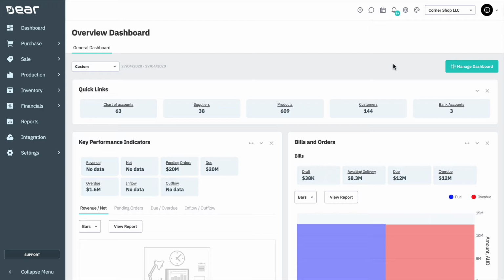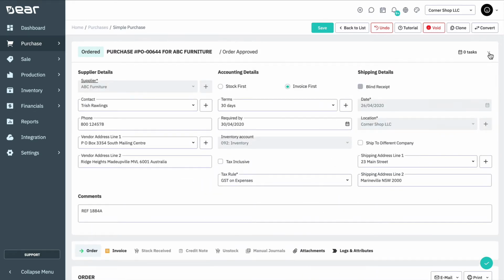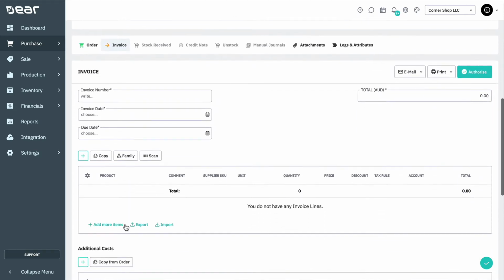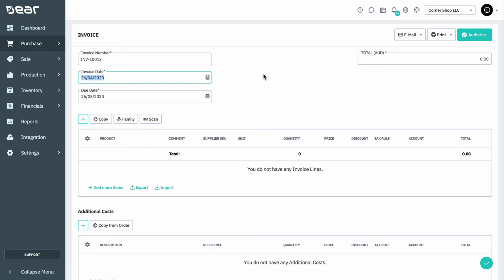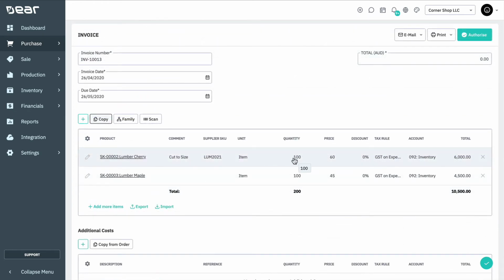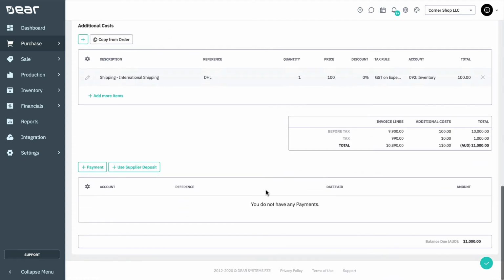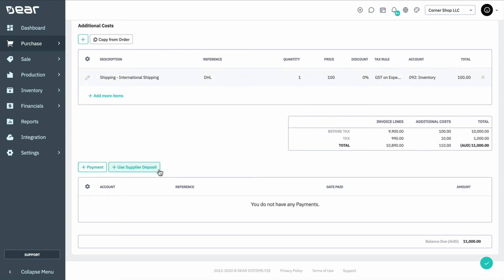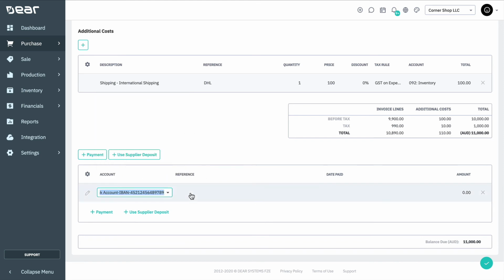Purchase Invoice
After a PO is authorised, you can start processing either stock received or the supplier invoice, depending on the chosen input method in the document header.